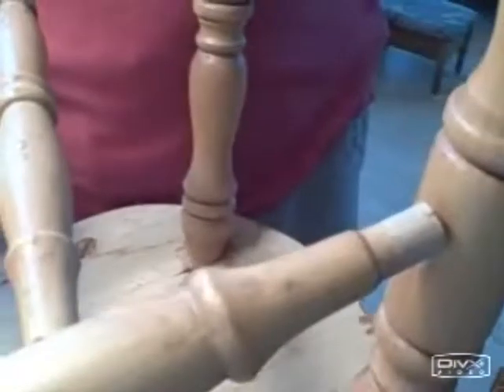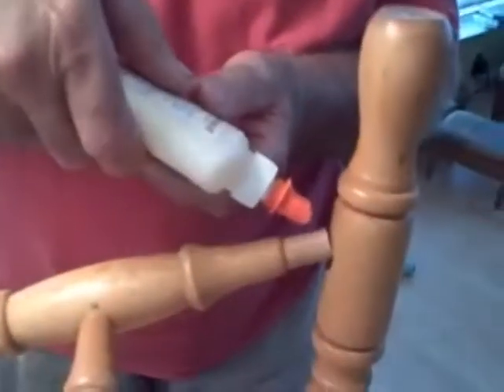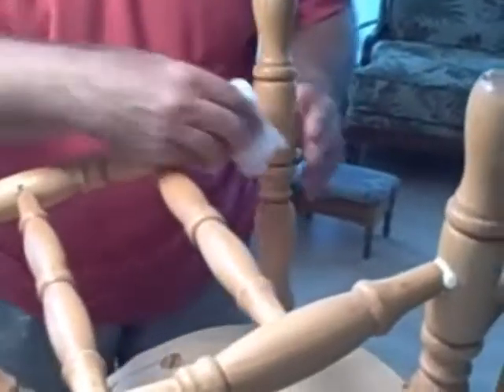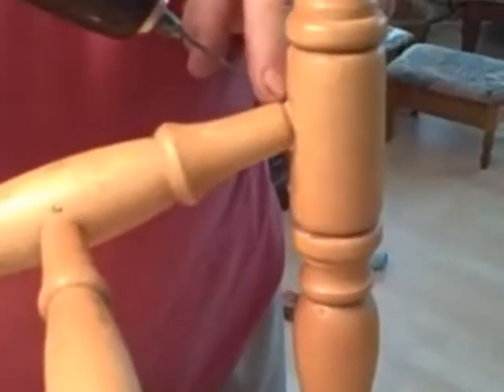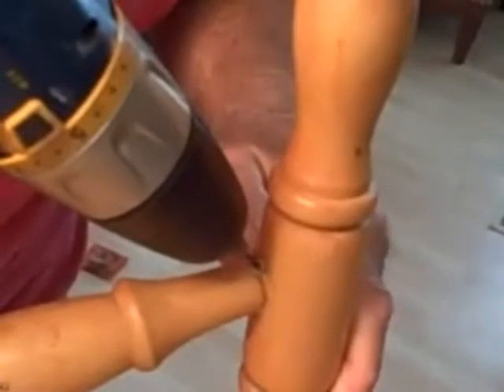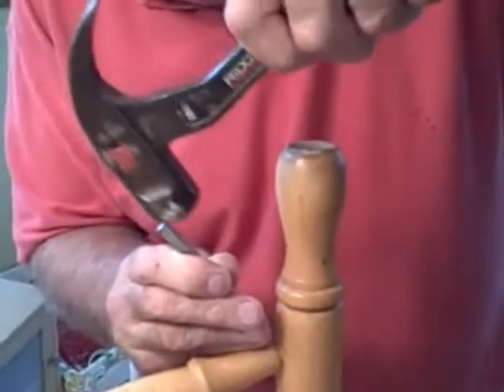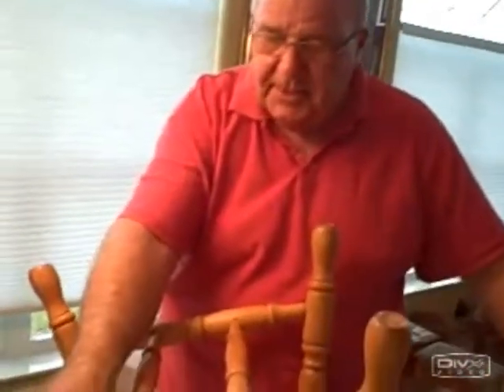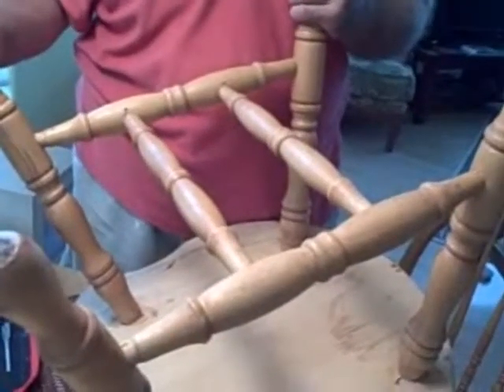Broken Chair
Broken Chair from HandymanTeacher.com with HandymanTeacher Hub Kirkpatrick. Don't pay somone else for wood chair repair. Learn to do it yourself and save money!